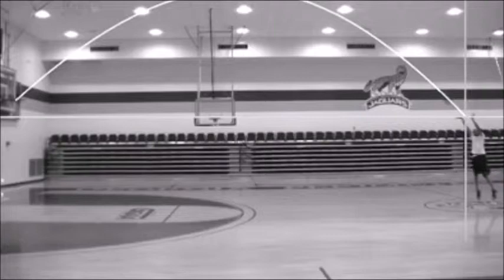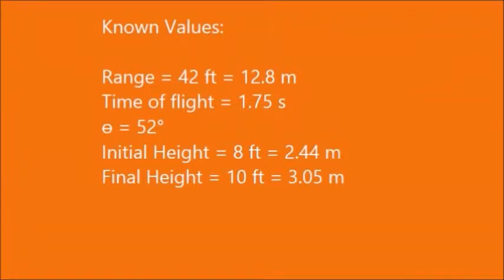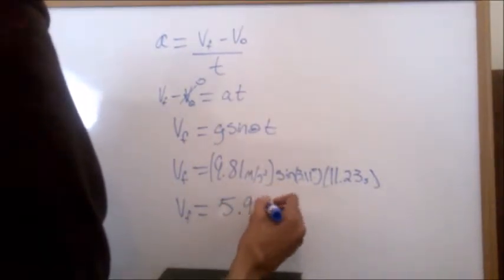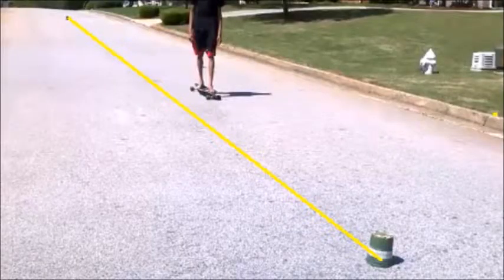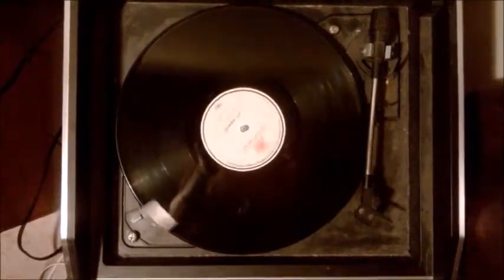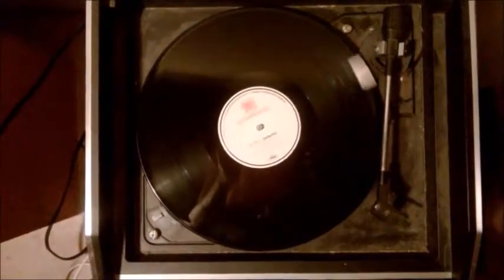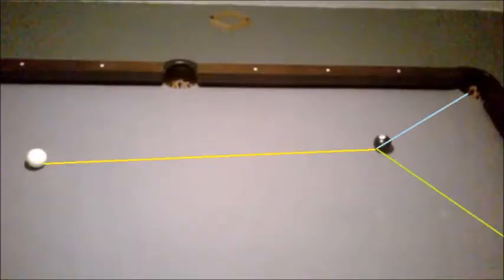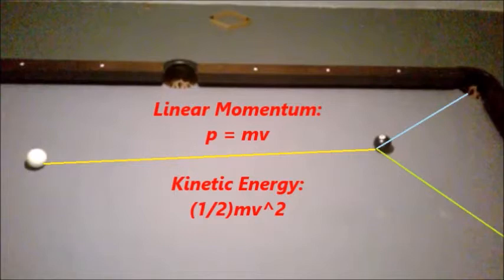Physics Project final cut